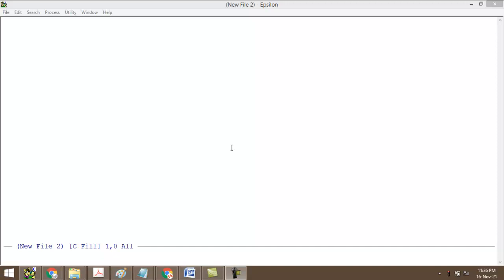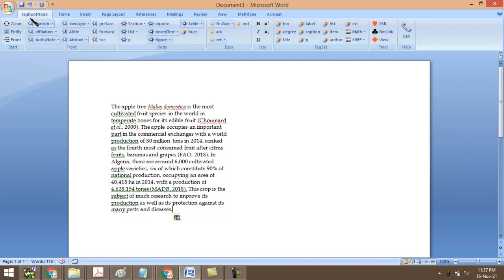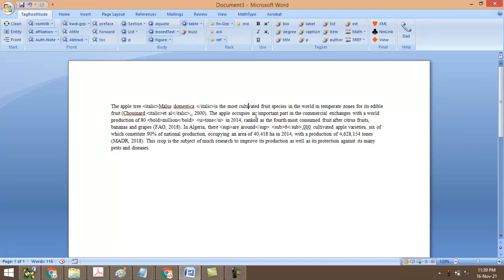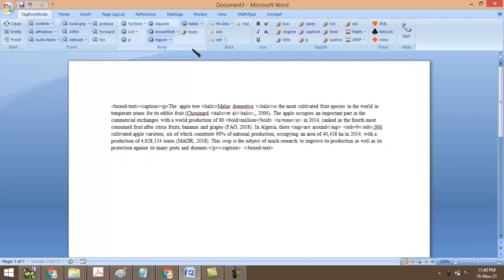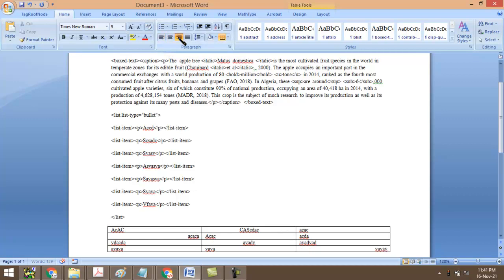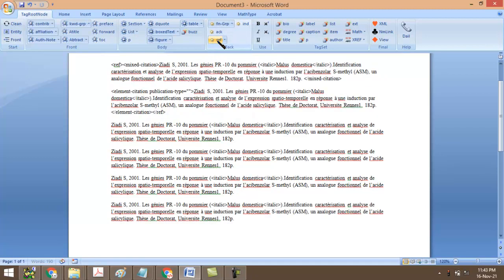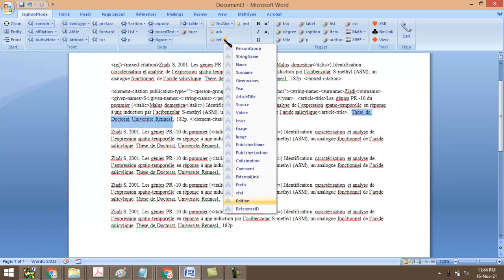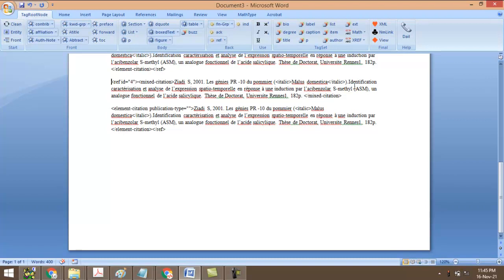PDF to XML | WORD to XML | JATS XML | XML Conversion | XML Tagging | MS WORD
Hi,
This video is about how to tag Jats XML
for more details :